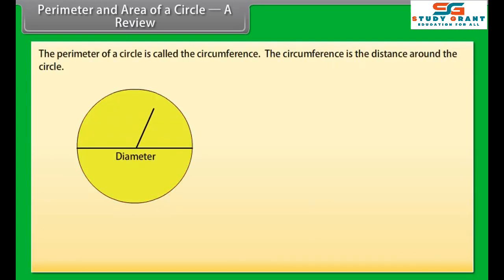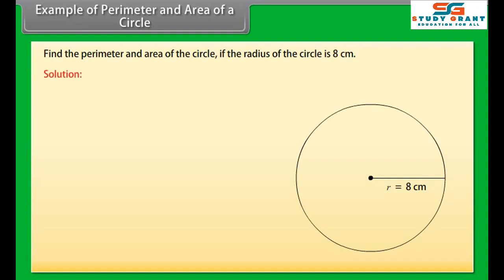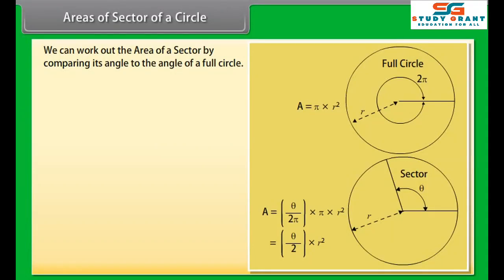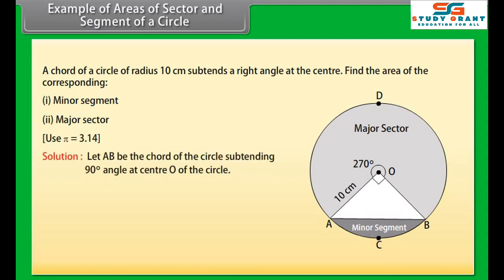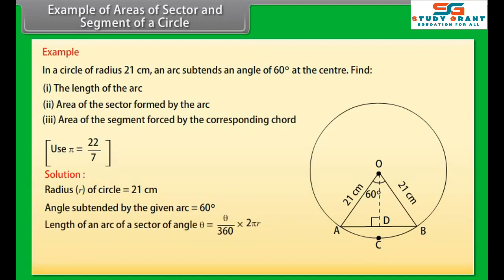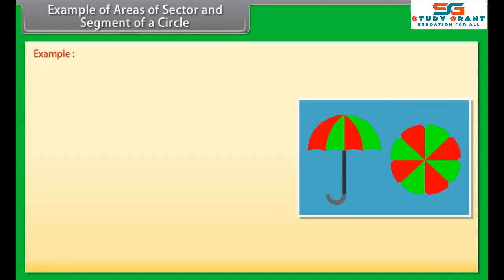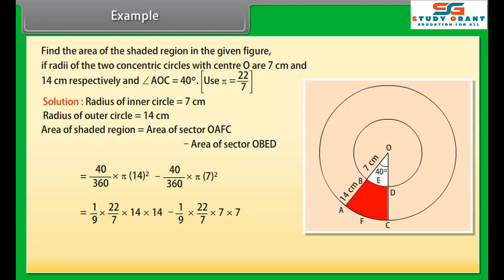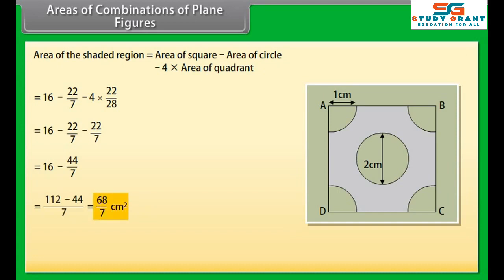Areas Related to Circles class10th math